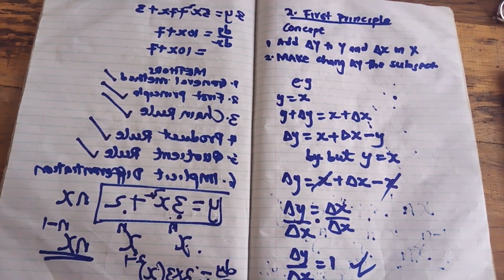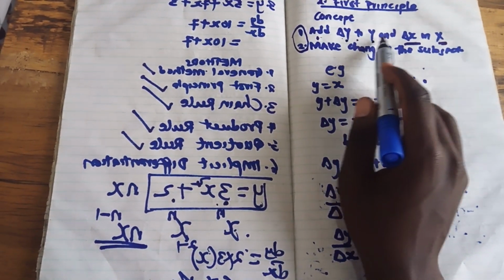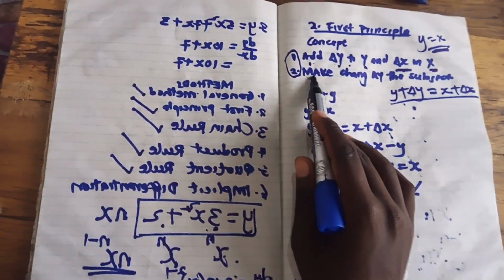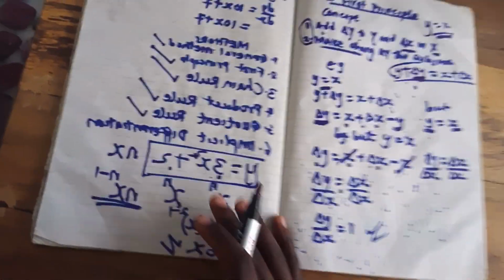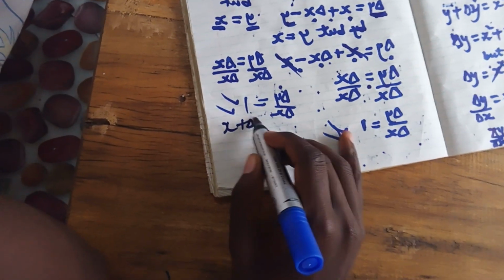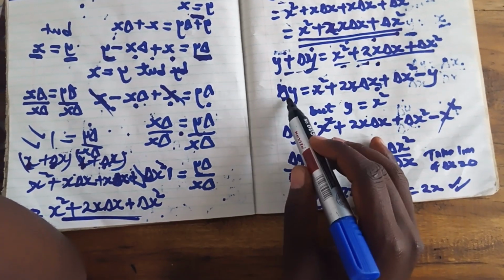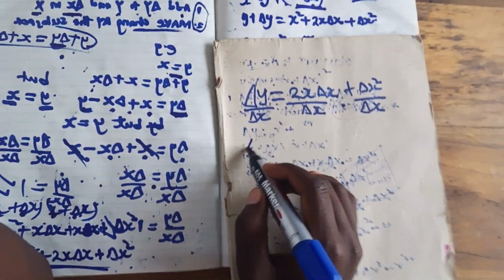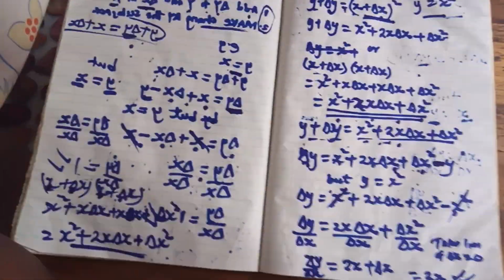CALCULUS, DIFFERENTIATION( MAA1110) FIRST PRINCIPLE METHOD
Differential Calculus.  Methods of differentiation and solved problems. For university students especially those in first year.